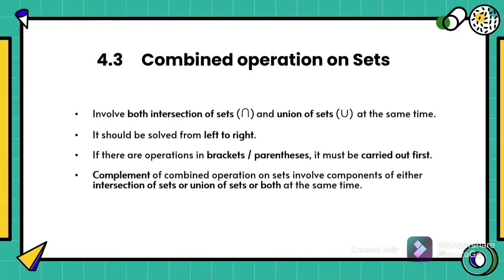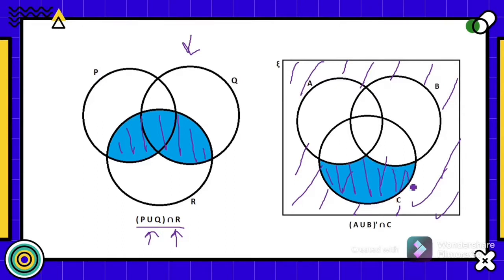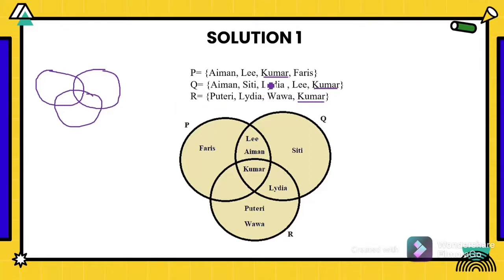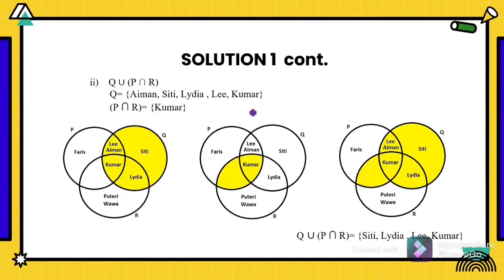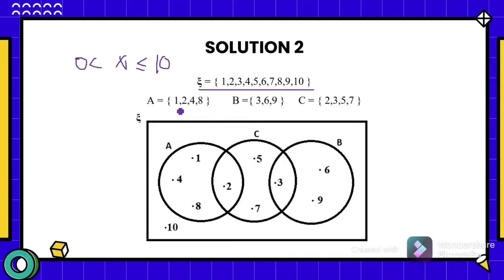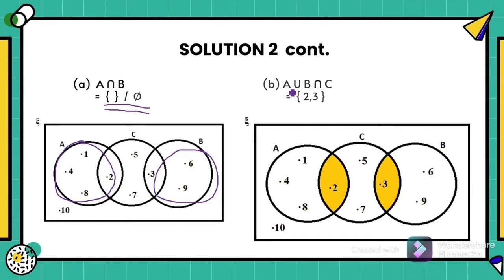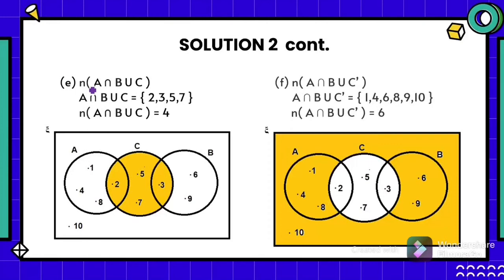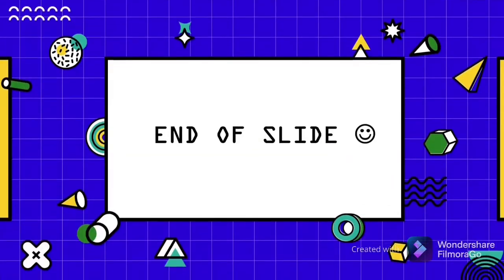4.3 Combined Operations on Sets (Operations on Sets) - MathwithUs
MathwithUs provides basic learning on Modern Mathematics subjects. We try to make it simple and easy to understand.